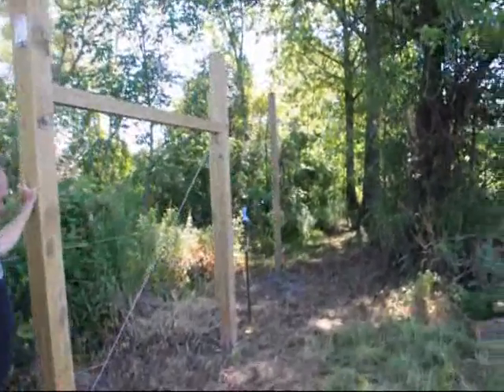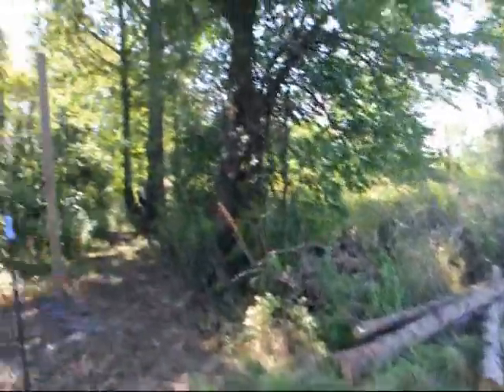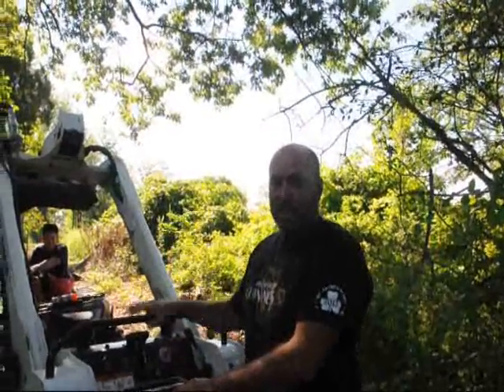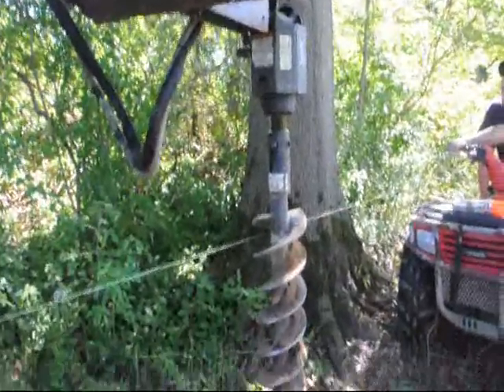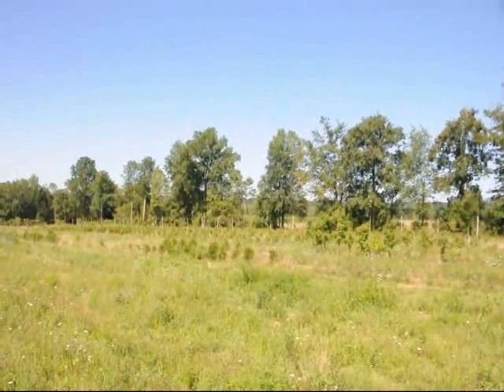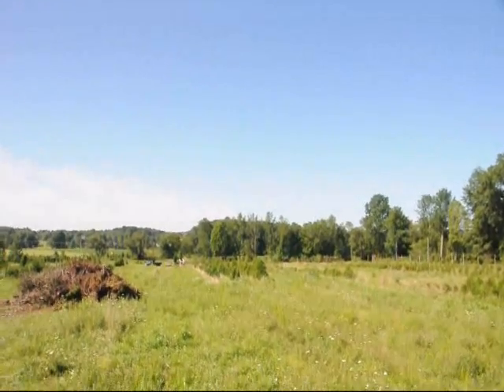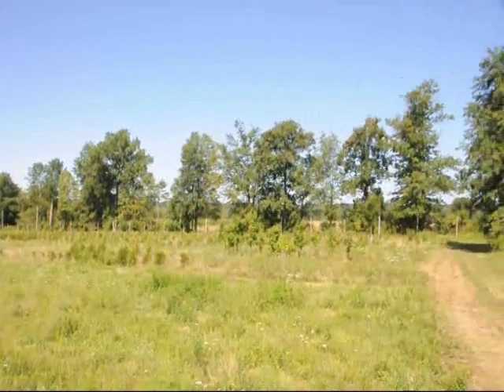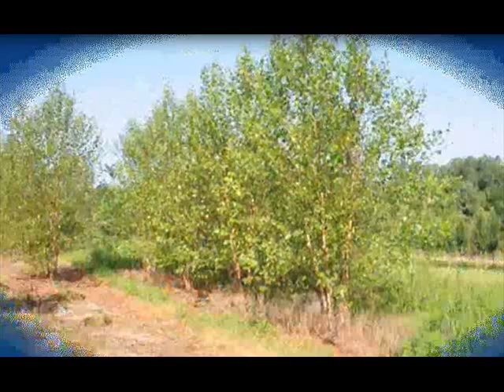Bring Us Your Snakes We Want Reptiles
Bring Us Your Snakes    We Want Them